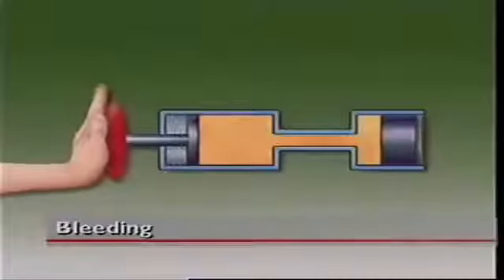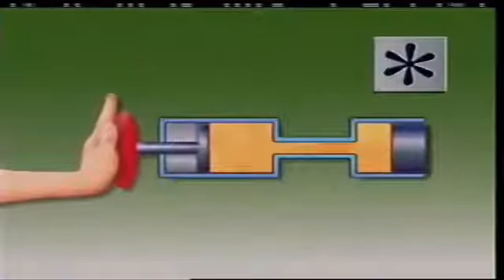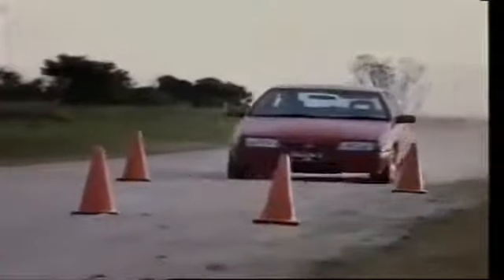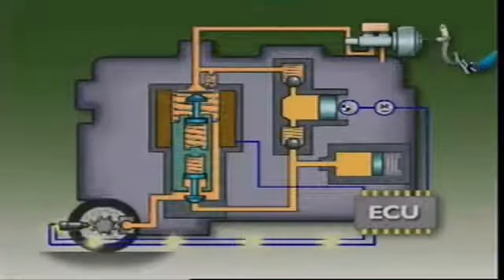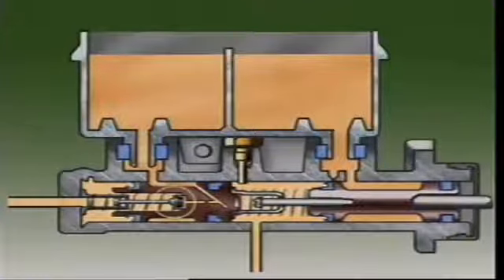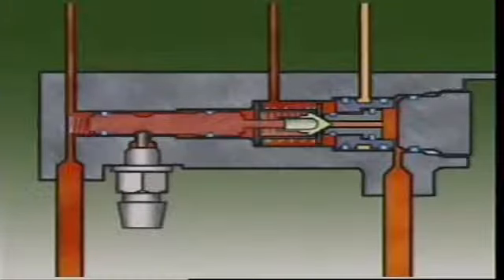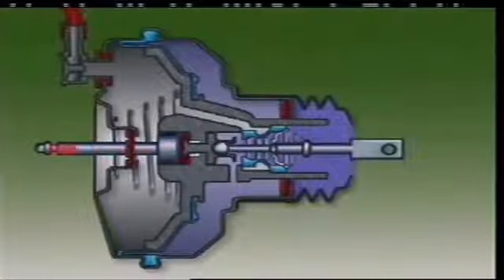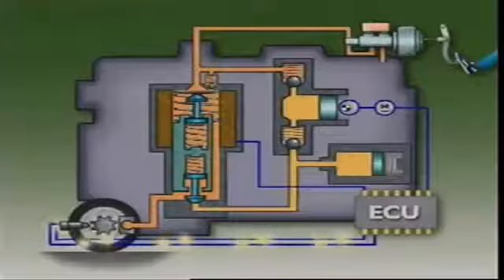ABS Brake systems and Components